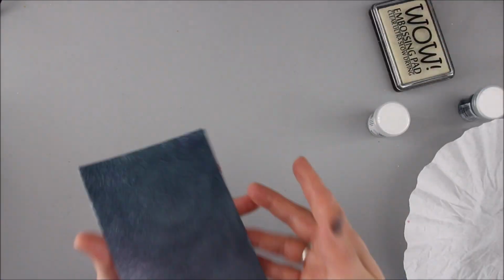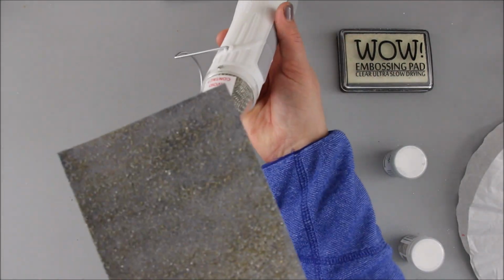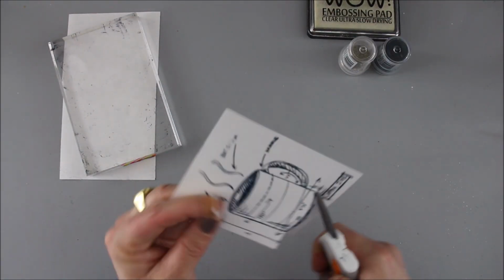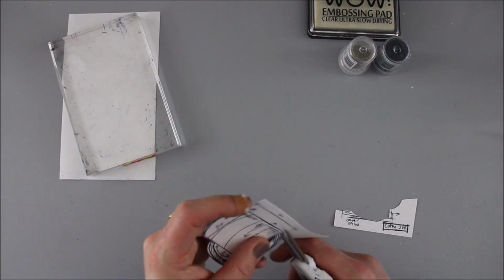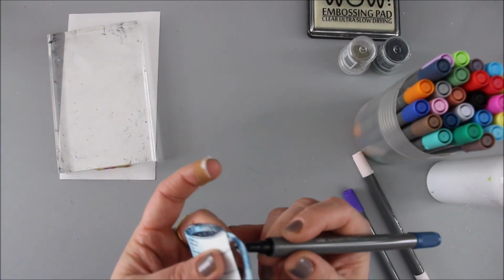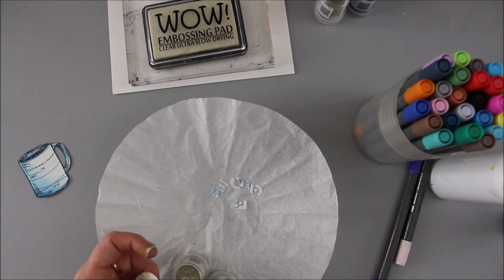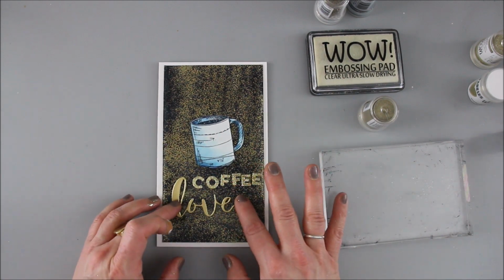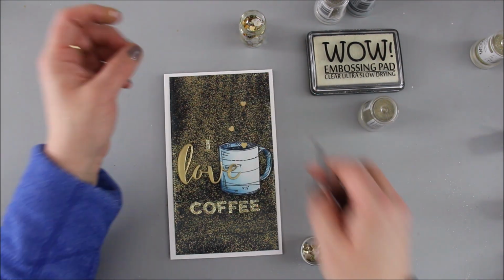I love Coffee | Cardmaking | Layered Embossing Powder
I am creating a coffee themed card with a background that has been heat embossed with three layers of embossing powder.

There is also a blogpost on the WOW Embossing Powder Blog to this card

• WL50X-WOW! Karin's Dream *Alexandra Renke*

• WH61R-WOW! Primary In The Navy

• WOW! Metallic Gold Rich

• WOW! Dual Speed Heat Tool ***NEVER COVER THE VENTS WHEN USING THE HEAT...